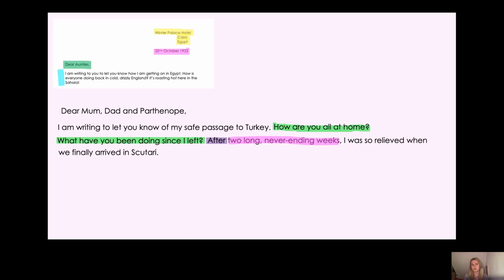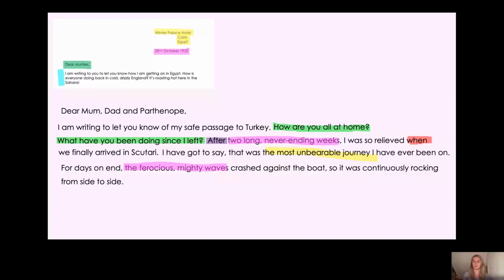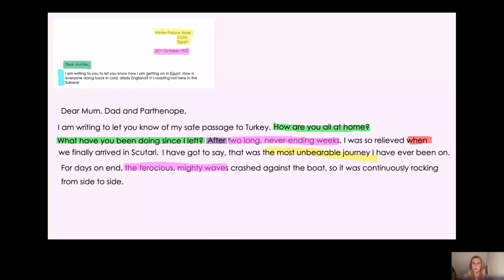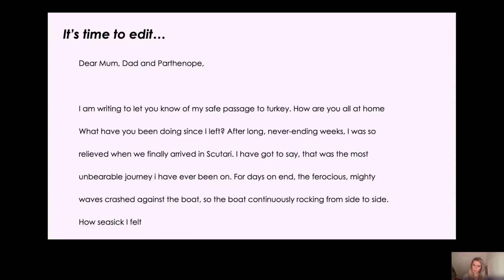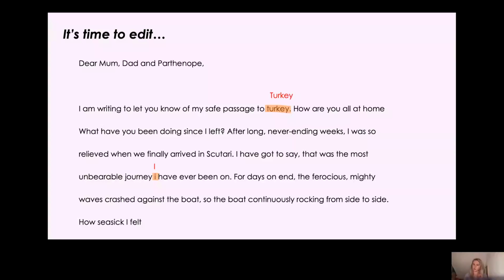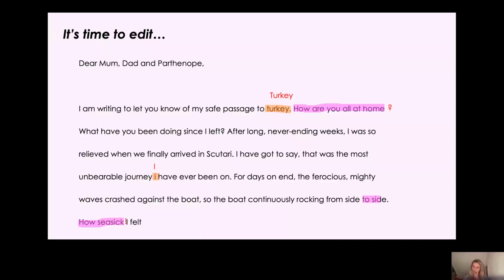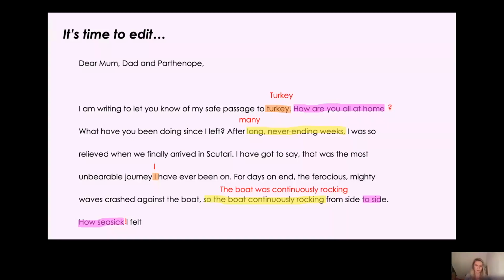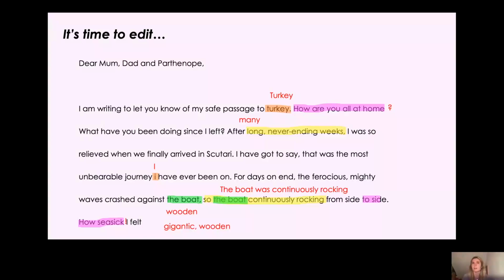Year 2 English 9th Feb Part 2